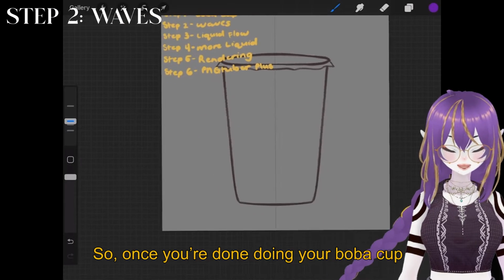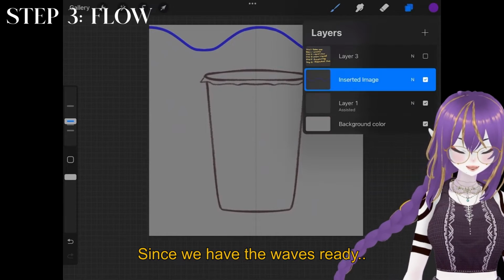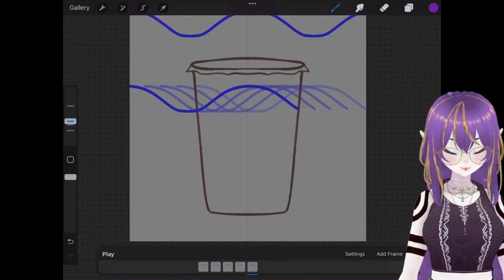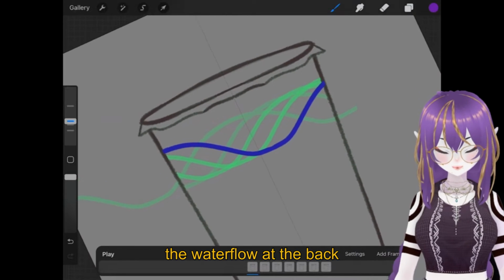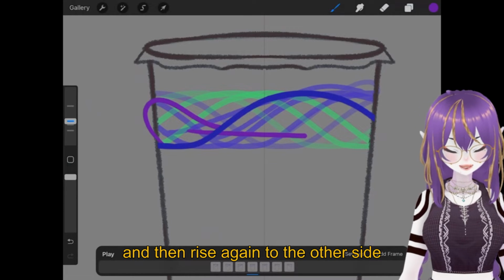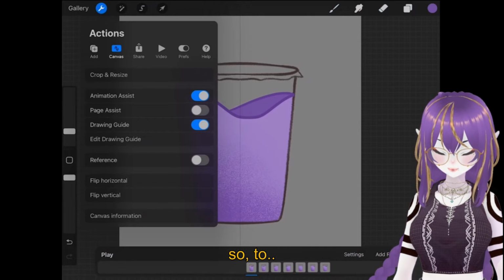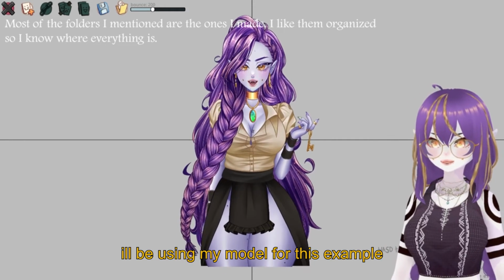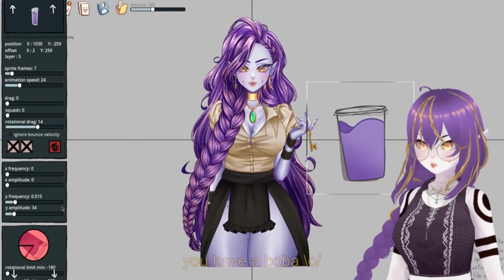【PNGtuber Plus】EASY Liquid Animation + Set Up | Tutorial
This was a tutorial requested from my Twitter! Here, we get to learn how I did my potion bottle animation but instead were using bubble tea.

Softwares:
Procreate (in iPad with Apple pencil)
PNGtuber+ by kaiakairos

Special thanks to GrassVtuber (my fiance) for doing the subtitles

Moimoi and tenchu! \o/